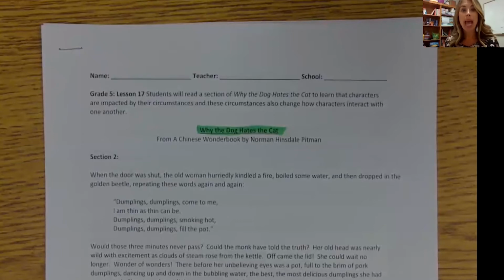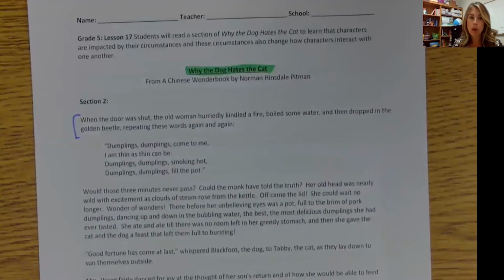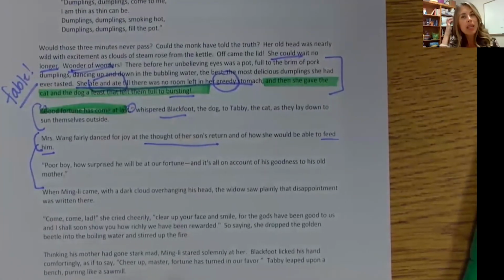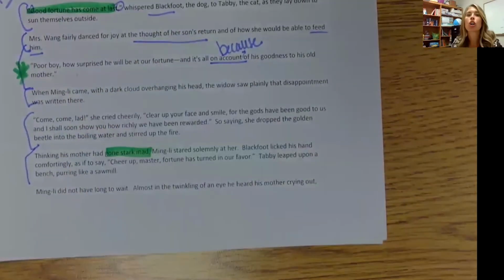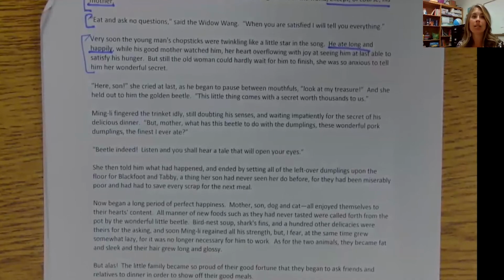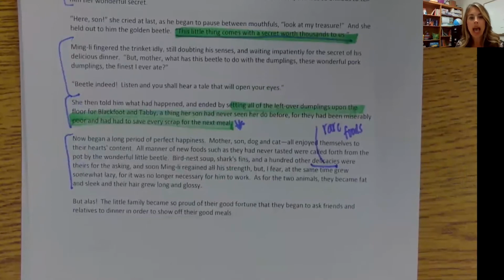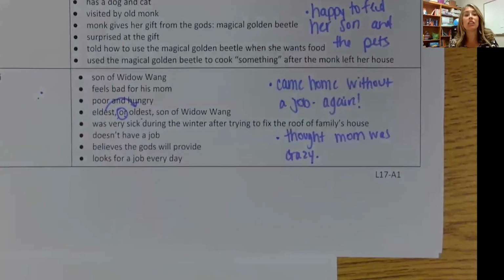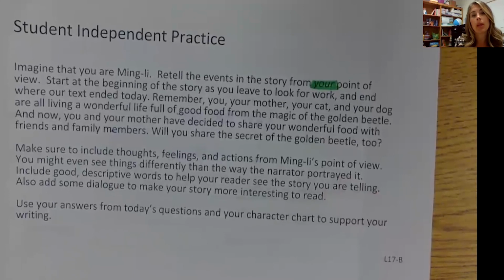Teaching Tennessee 5th Grade ELA lesson 17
5th Grade ELA Lesson 17: Why the Dog Hates Cats